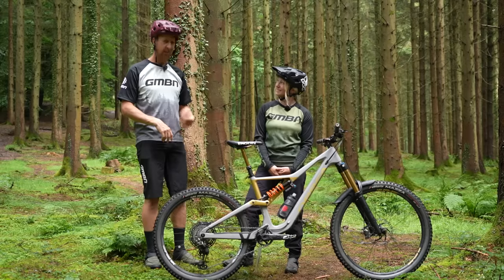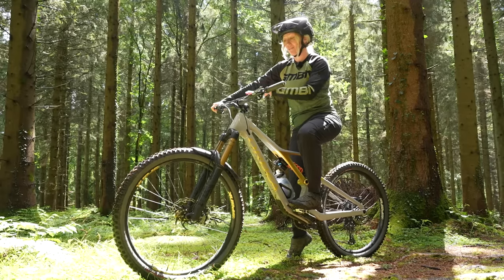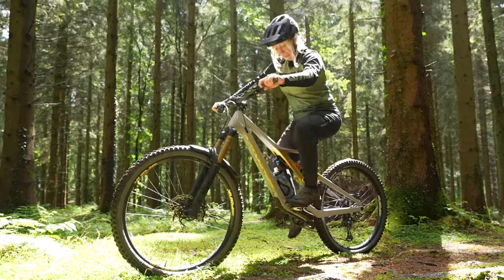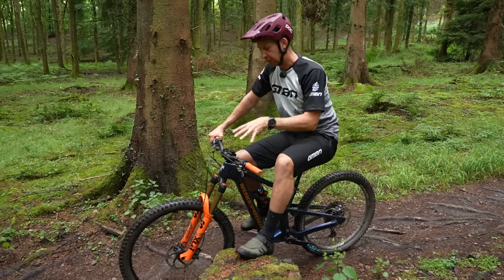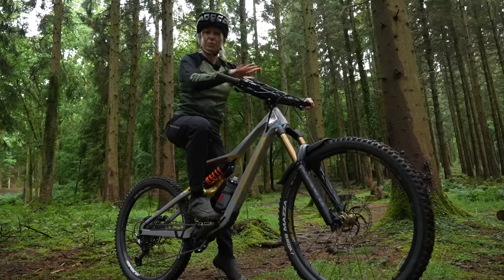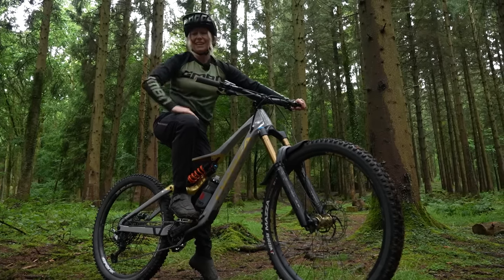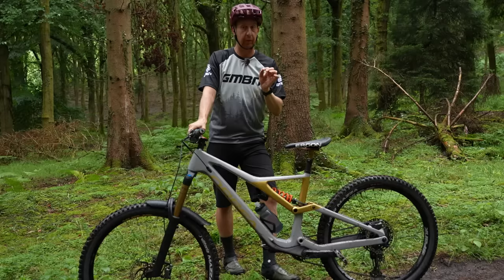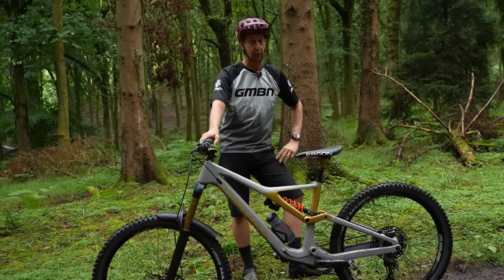10 Clues You Bought The Wrong Sized Bike! | MTB Sizing Guide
With all the confusion around long reach and short reach and with bikes now being sold with frame sizing names like “C1” and “S2” or “long and longer”, how do you know if you’ve bought the wrong size MTB? Doddy and Anna are going to swap bikes to show you exactly what that looks like and the effects a wrongly sized bike can have.

⏱ Timestamps ⏱
0:00 - Intro
0:42 - Bike is too small
1:51 - Bike is too big
2:24 - Handlebars are too low
3:26 - Handlebars are too high
4:02 - Saddle height is too low
5:40 - Saddle height is too high
6:47 - Reach is too short
9:32 - Reach is too long
10:40 - Handlebars are too narrow
12:25 - Handlebars are too wide

Do you have any bike fitting tips & tricks? Let us know down below! 👇